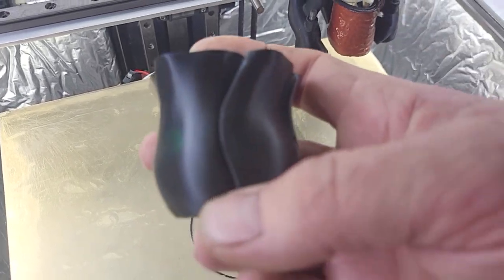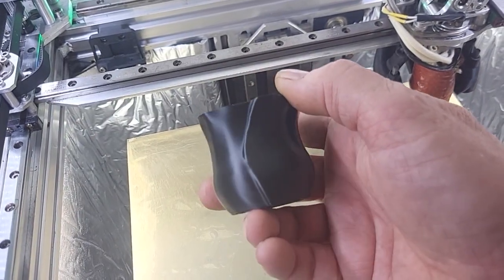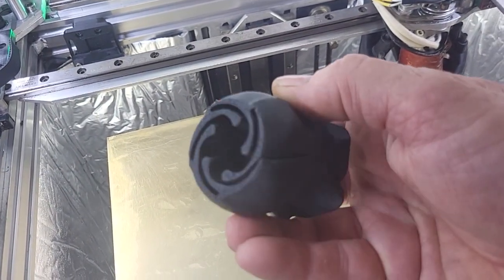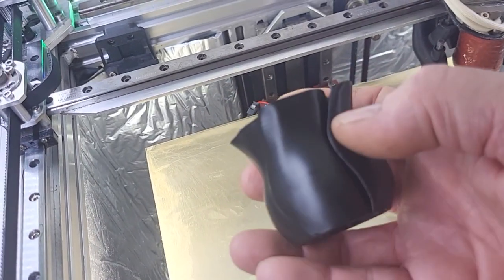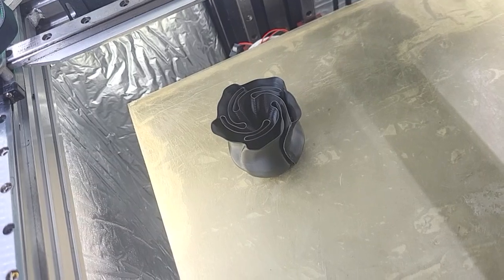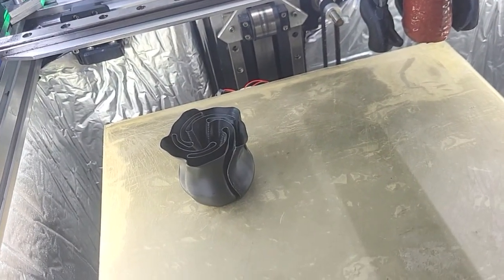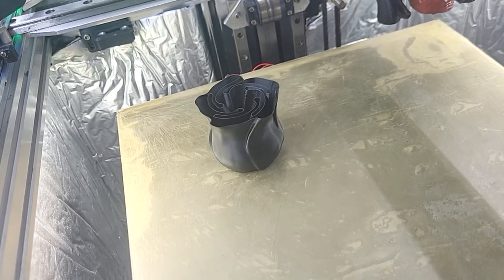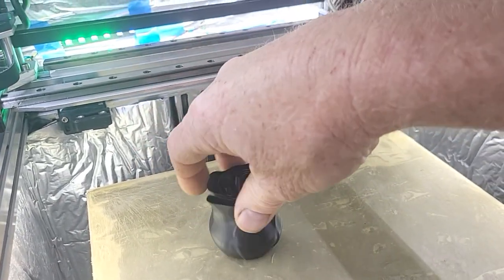Rose test with StepperOnline AC 100W servo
This is a 5 minute vase mode rose. Flow was ~57 for the entire print. I used an old file and printed it as it to see if I can get a comparison/1st impression.
This is ABS, 280C, .4 nozzle, .6 line width.

My initial impression is they need some work in the tuning dept. Not only for servos, but also for my slice. I see some machine issues as well as servo. But we can get some baseline prints and move forward.